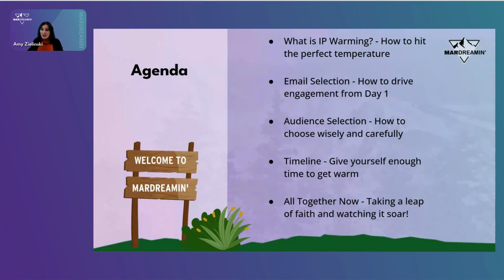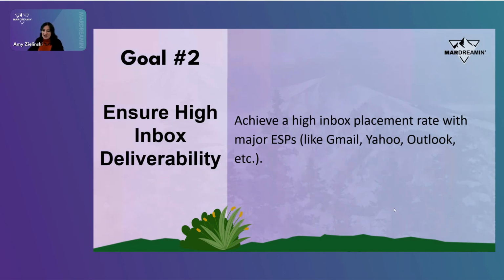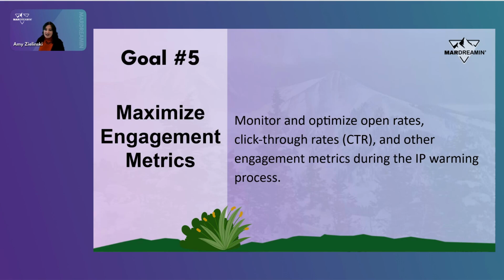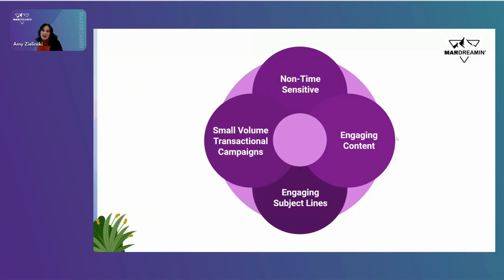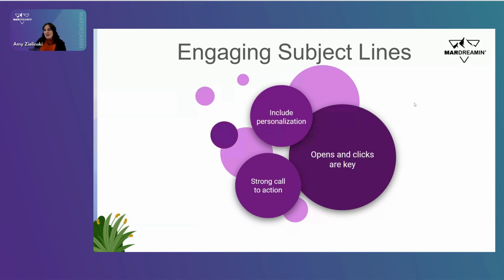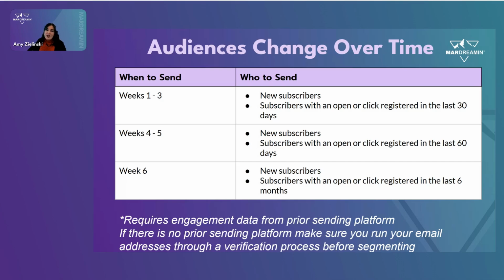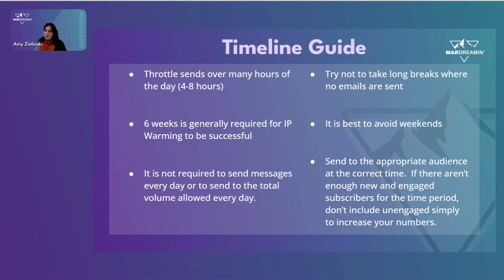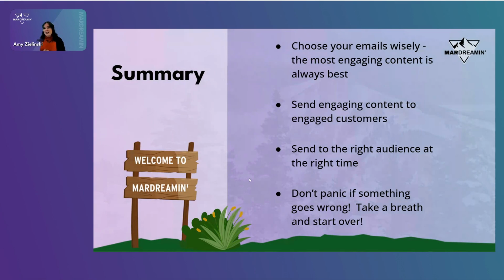Fire and Ice: How to Avoid them with a Successful IP Warming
Speaker: Amy Zielinski, Engagement Manager - Marketing Cloud Engagement at Sercante

Don’t leave that shiny new IP in the freezer, warm it up with a well-thought-out IP warming plan. By implementing a solid IP warming plan for Salesforce Marketing Cloud Engagement, you can ensure your email campaigns are more effective, reach a broader audience, and drive better results for your business. Investing time in a proper IP warming strategy lays the foundation for long-term email marketing success. It allows you to build a sustainable email-sending practice that can scale with your marketing efforts.

Learn how to plan for your warming using your specific audience, what types of content perform best, how to avoid burning hot or freezing up, and what to do if it all goes wrong. Warm up any IP with confidence and solidify the future of your brand.